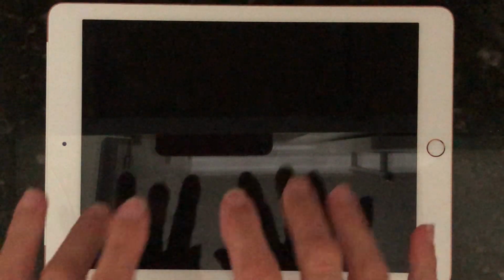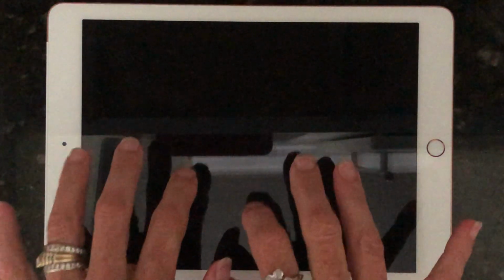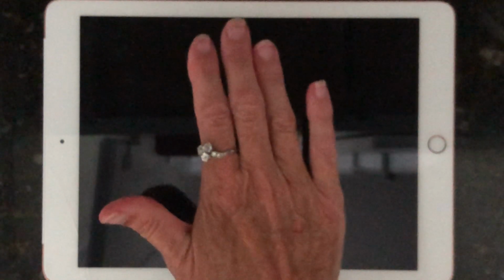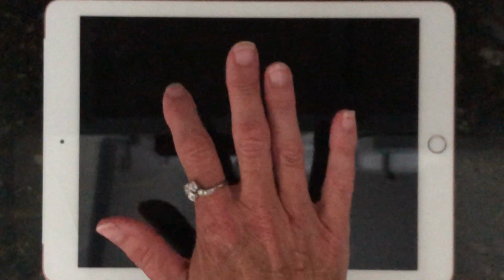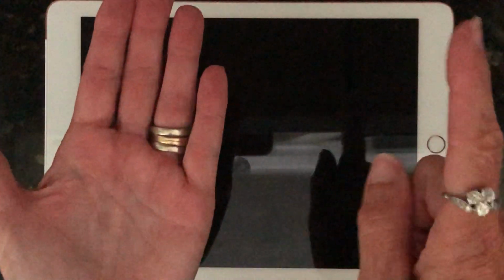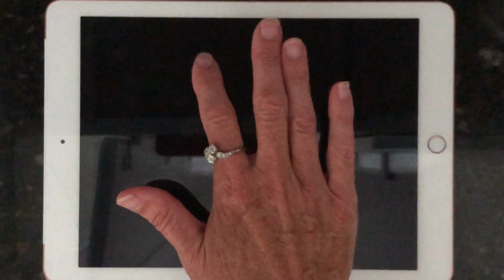Single Tap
Teaching VO Gestures: 1-finger single tap.  This quick video series includes quick teaching tips on how to physically make the most common VoiceOver gestures. This video demonstrates how to teach the one-finger single tap gesture to students who are visually impaired or blind.